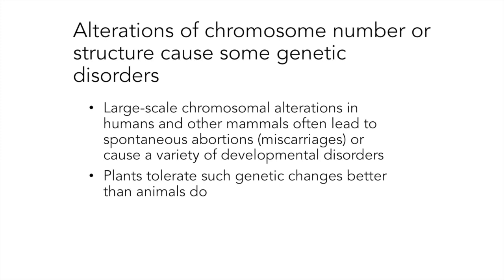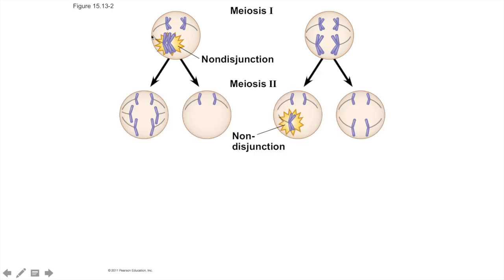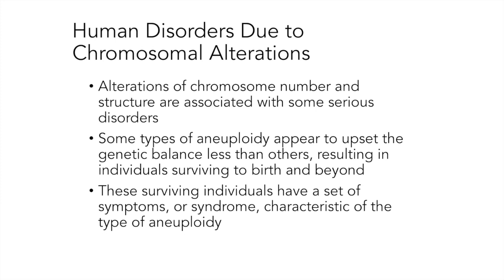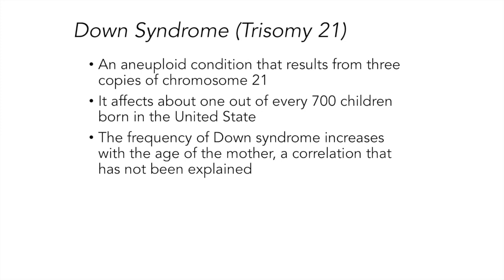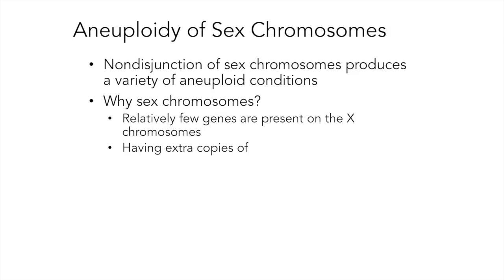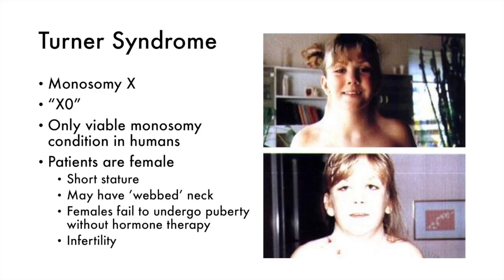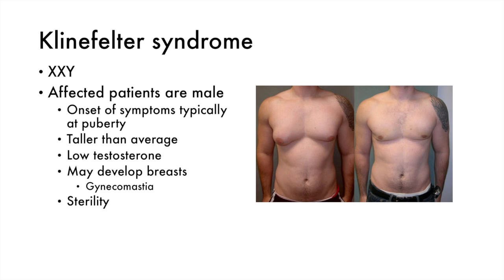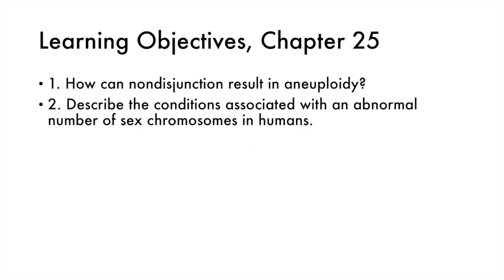BIOL1003 Chapter 24 Chromosomes and inheritance part 2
Learning Objectives 1 and 2